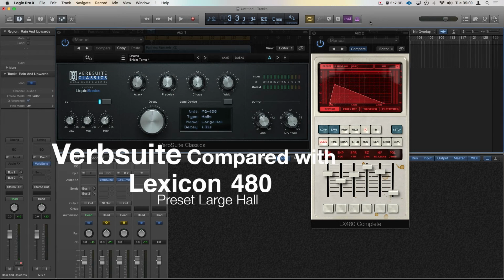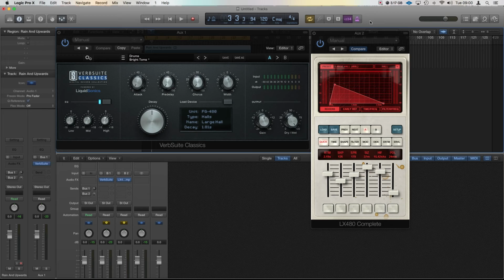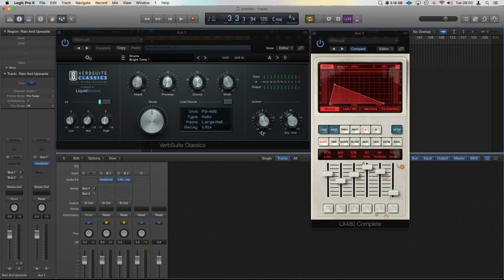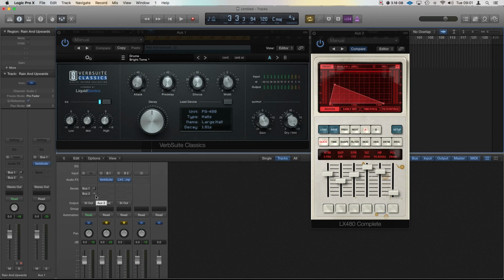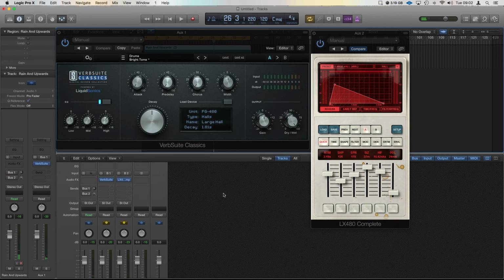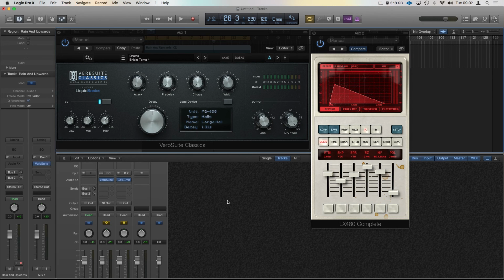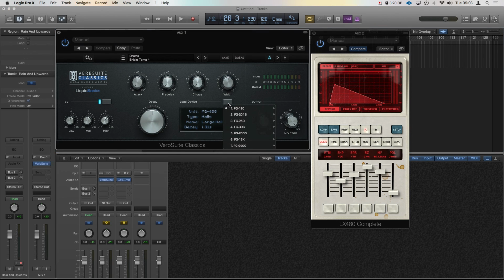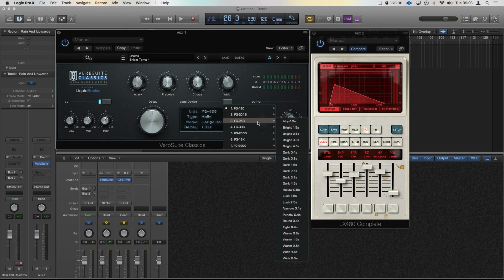Slate Digital Verbsuite Classic compared with LX 480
A short preset comparison of Large Hall from the Verbsuite Classics and the Lexicon 480 by Relab that the verbsuite uses Impulse responses from.
slate digital, liquid sonics and relab softwares featured.

USEFUL STUFF